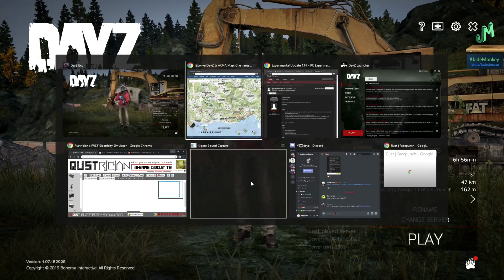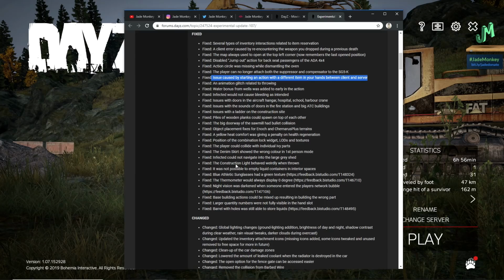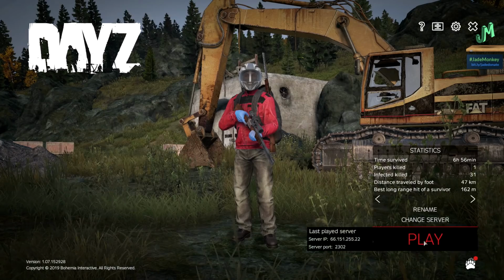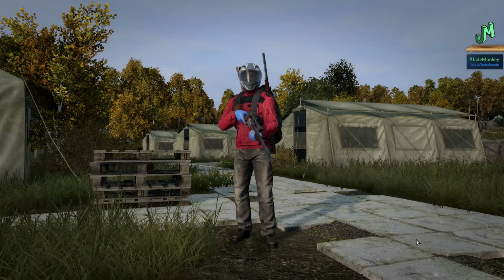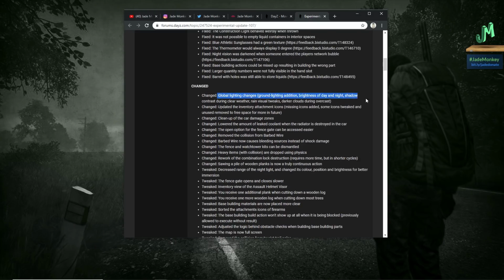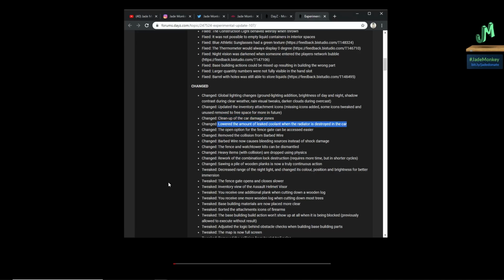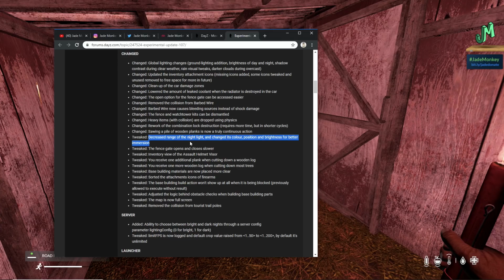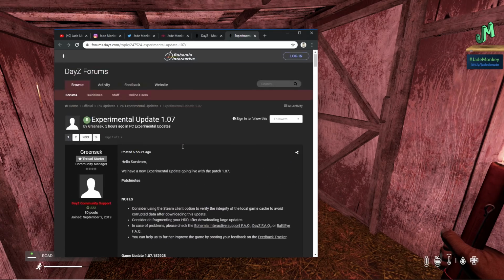DayZ 1.07 🎒 Update and Changes 🎮 Coming to PS4 Xbox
DayZ 1.07 updates and changes coming for us on console, for the Playstation and the Xbox One. Will DayZ 1.07 fix major issues and bugs with the game, will 1.07 bring in better base building for the players? City PvP on DayZ Livonia Official Servers on PS4 and Xbox. Loaded PvP on Livonia Official during PvP Prime Time. Rich PvP in Livonia on Official Servers on Xbox and Ps4. Trade Up PvP in DayZ 1.06 Livonia on official servers on console (PS4 and Xbox One). PvP Zone during Prime Time in DayZ 1.06 Livonia on PS4 and Xbox.

Jade Monkey / BioLazer / Razor Tube
  🐦  Official BoiFriendSquad 👮🕵👷